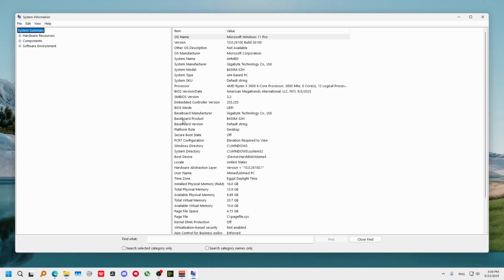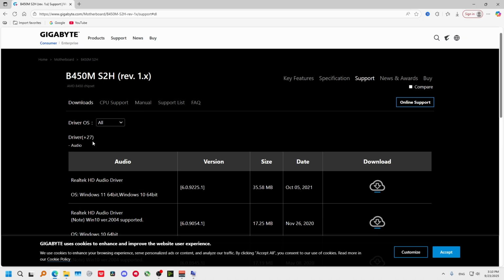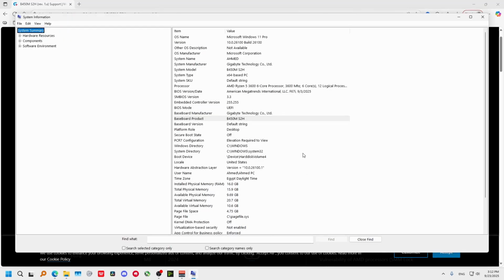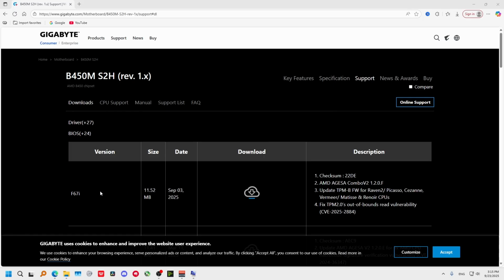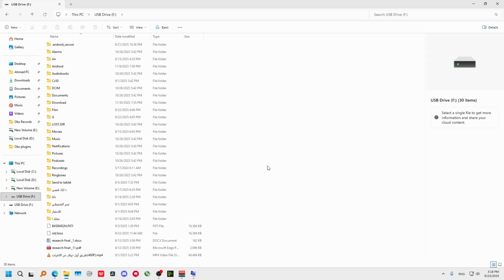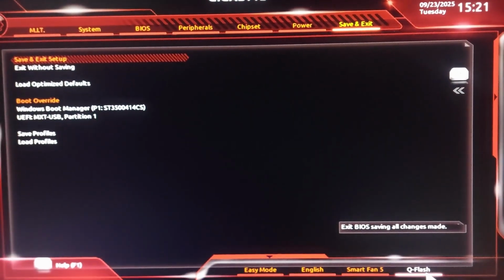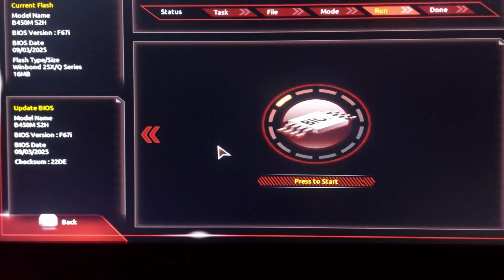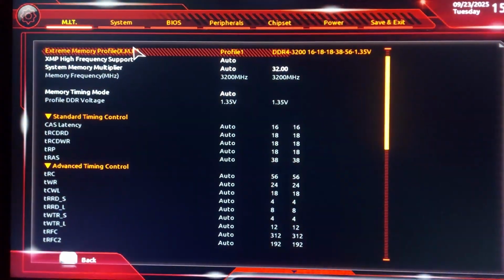How to Update BIOS on Gigabyte B450 Motherboard Step by Step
⚡ Boost your browsing with Opera GX — built for gamers! 🎮🔥
👉 Link 2 ⚡ Boost your browsing with Opera GX — built for gamers!
👉 Link 2 This video shows you how to update BIOS on a Gigabyte B450, S2H, or S2 Edge motherboard safely and easily. You’ll learn how to download the correct BIOS version, prepare your USB, and flash the BIOS step by step. Updating the BIOS can fix XMP, CPU compatibility, and system stability issues.